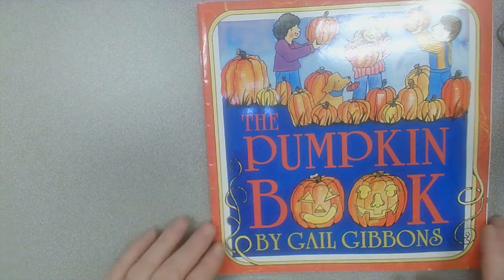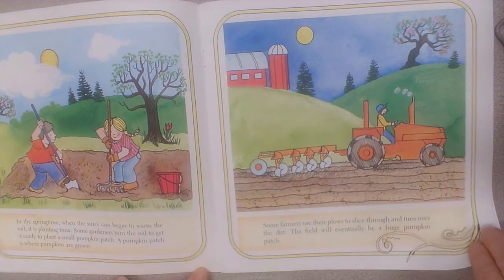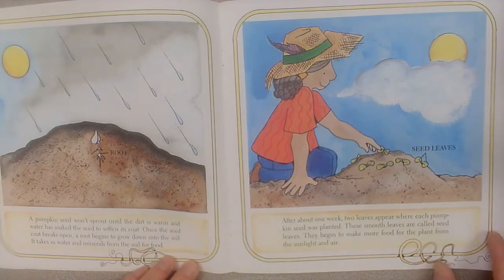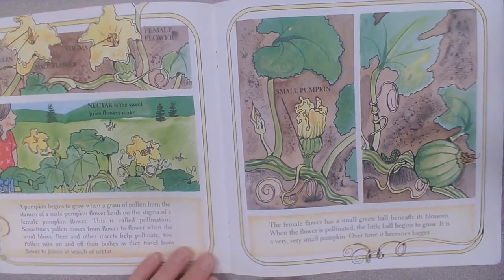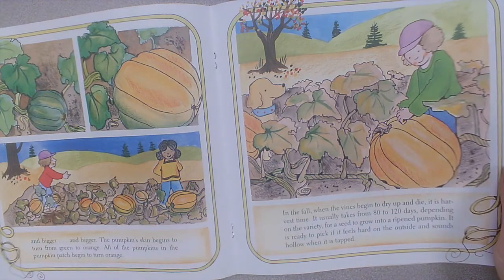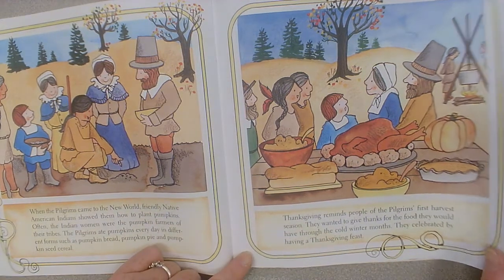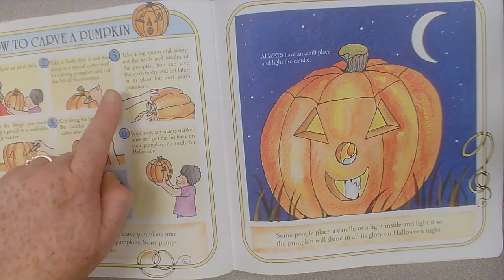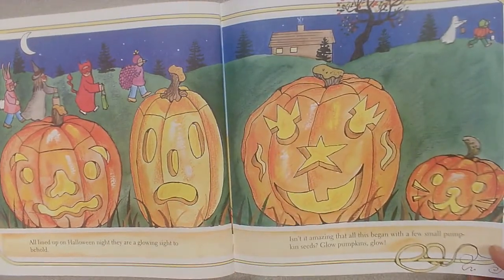The Pumpkin Book by Gail Gibbons